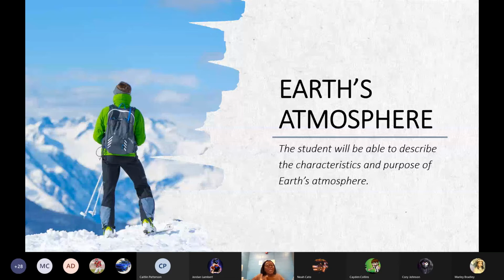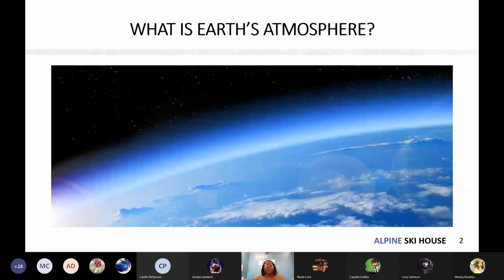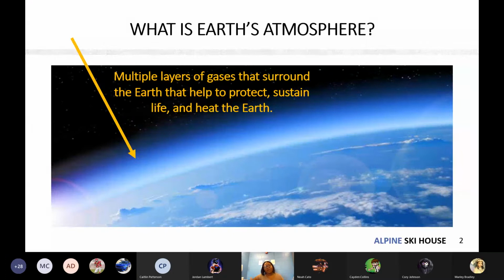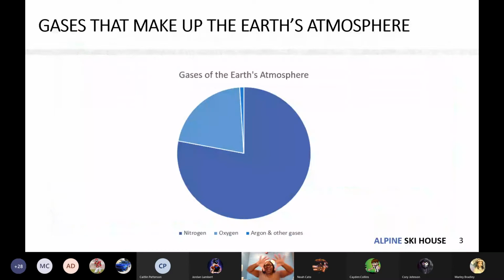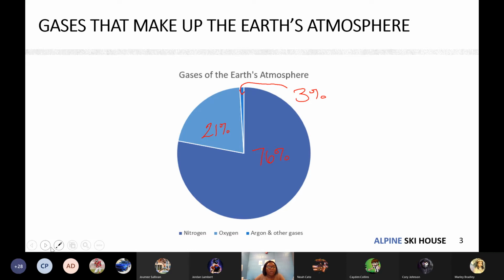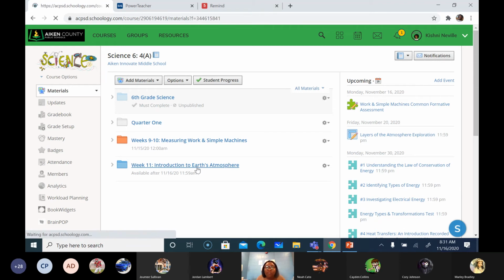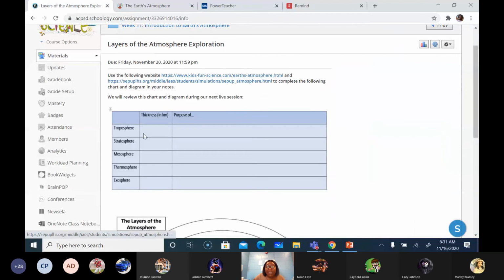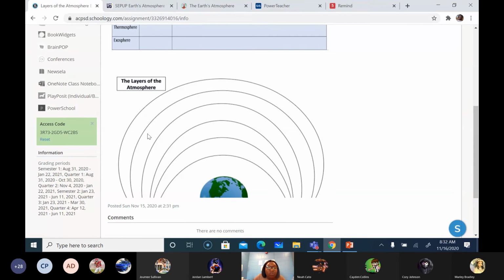Introduction to Earth's Atmosphere